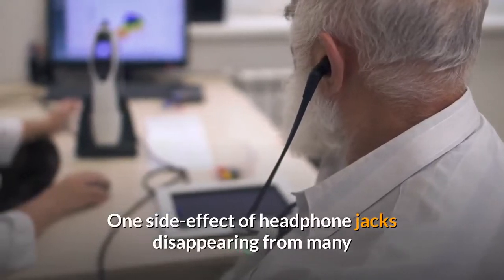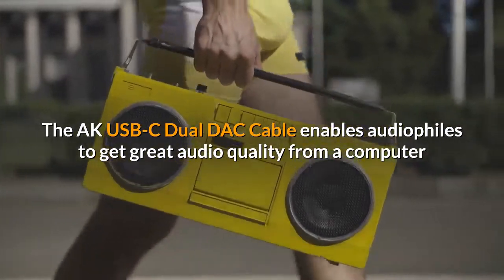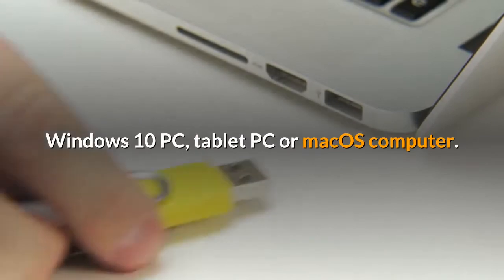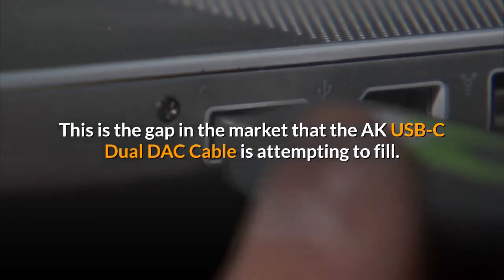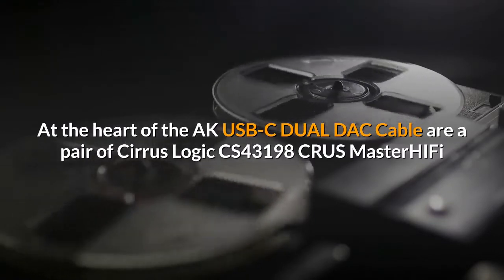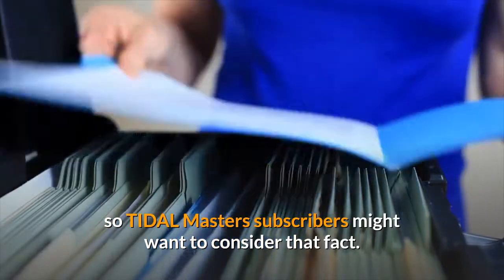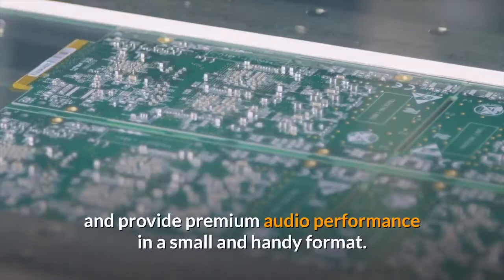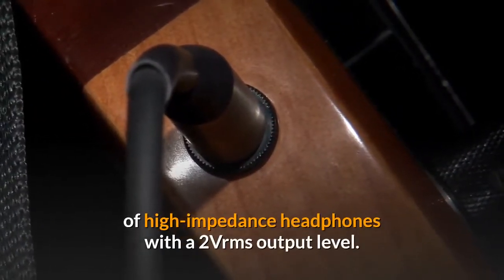This Tiny DAC Upgrades The Sound Of Smartphones And Can Use Wired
One side-effect of headphone jacks disappearing from many smartphones is the growth in the market for portable mini-DACs that enable music lovers to use great earphones and headphones with a smartphone that are missing a headphone jack. Astell&Kern is the latest audio company to join the DAC party with its own portable high-resolution device. The AK USB-C Dual DAC Cable enables audiophiles to get great audio quality from a computer or a mobile device while on-the-move. This new DAC joins A&K’s line-up of award-winning portable digital audio players (DAPs) and headphones. The AK USB-C Dual DAC Cable is ultra-compact and can boost the sonic performance of an Android smartphone, Windows 10 PC, tablet PC or macOS computer. And now that so many smartphones come without a headphone jack and may have low-quality audio DACs onboard, many smartphones simply aren’t up to the job of getting the best from premium streaming services that offer high-resolution music. This is the gap in the market that the AK USB-C Dual DAC Cable is attempting to fill. To upgrade the audio of a smartphone or computer, users just need to plug the dual DAC A&K cable into a USB-C port of a device and then connect a pair of headphones to the DAC and sit back and enjoy the hi-res audio files. At the heart of the AK USB-C DUAL DAC Cable are a pair of Cirrus Logic CS43198     CRUS   MasterHIFi DACs which support the playback of high-resolution audio up to native DSD256 and 32bit/384kHz. There isn’t support for unfolding MQA files, so TIDAL Masters subscribers might want to consider that fact. To get the most out of the device, Astell&Kern designed a complex and highly integrated circuit that’s no bigger than a pack of chewing gum. The device uses Astell&Kern’s bespoke capacitors, the same components that the company uses in its range of high-performance digital audio players. The premium capacitors can optimize the audio circuitry to suppress power fluctuations and provide premium audio performance in a small and handy format. The two Cirrus DACs have been paired with an independent analog amplifier that’s designed to deliver a distortion-free sound that’s both warm and clear. The amplifier has sufficient power to drive a variety of high-impedance headphones with a 2Vrms output level. The cable for the DAC is custom-made and uses a durable four-core design constructed to withstand the ravages of life on the road. It reduces signal interference for the cleanest possible audio. Made from Technora aramid fiber, the cable can block external noise, while silver-plated copper is wrapped around the center strand with a further layer of copper in a spiral arrangement. Astell&Kern’s engineers claim that the extra copper wire produces a clear and spatial sound, while separate shielding treatment blocks distortion as well as any digital and analog signal noise that might be coming from the playback device.